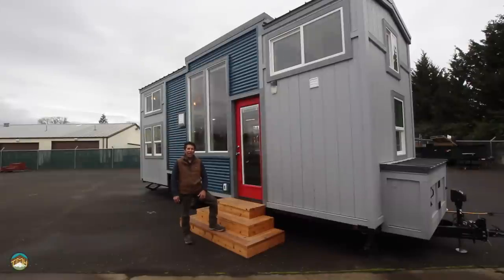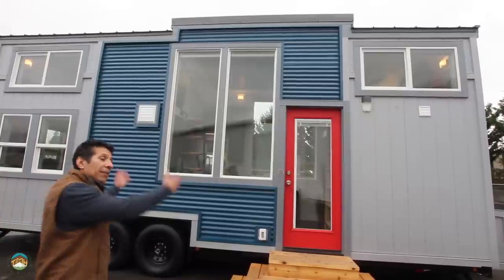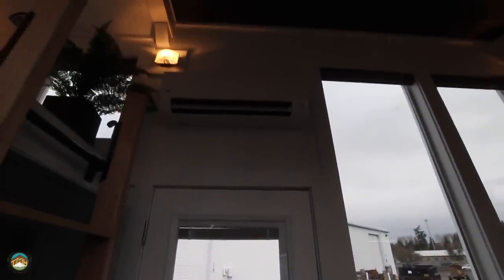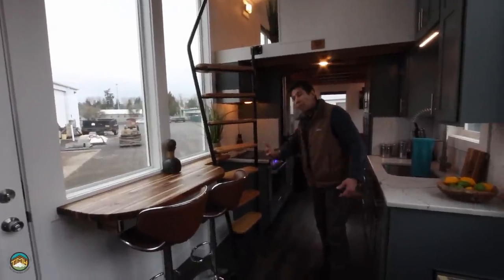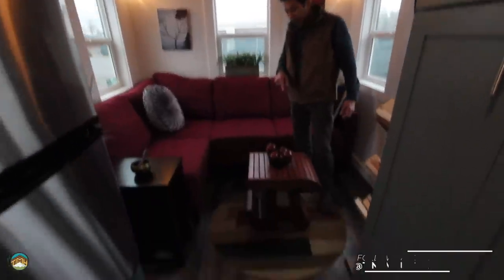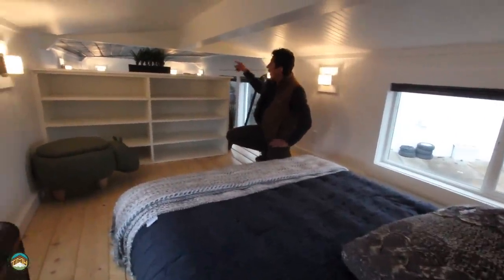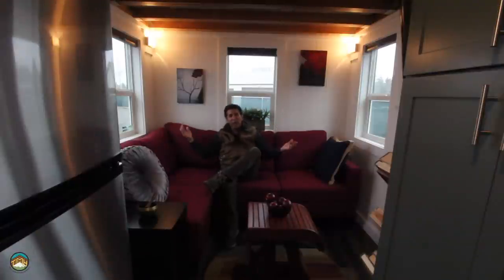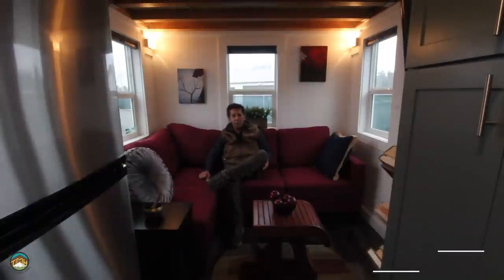*BRAND NEW* The Mt. Bachelor (Pt 2.) by Tiny Mountain Houses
This versatile 26’ model features double lofts w/ optional main floor bedroom and some pretty awesome and flexible uses designed to meet your specific needs. With a main floor flex room that allows for either a bedroom, den/office, living/family room, or add one of our custom entertainment centers.

This fantastic floor plan has a side entry leading into a functional open living/dining space, with an optional Murphy desk/ table available. The placement of a couch in this area could easily transform the space into a living room and makes this plan very appealing and versatile. Storage stairs or a sweeping ladder can be added for easy access to the main loft. The spacious galley kitchen offers plenty of space for an optional oven and a dishwasher. The standard apartment sized stainless steel refrigerator completes the kitchen making it very functional. The full-sized bathroom features a 48” 2 seat shower, full-sized sink with base cabinet, a 4 door linen cabinet, and a residential toilet. The main loft sleeping area at over 11’ makes this home one of our largest sleeping lofts with even plenty of room for our optional storage wall.

 The queen loft is just the right size as a sitting area, office, reading room, a single bed, or even an extensive custom wardrobe built just right for you. This is a versatile main floor bedroom layout with design elements to meet your decerning needs. The exterior is standard with accent metal and our signature 80″ tall windows to provide plenty of natural light to your new Tiny Mountain House.